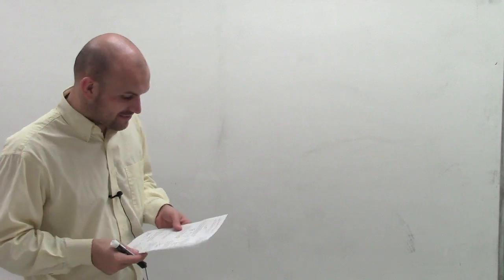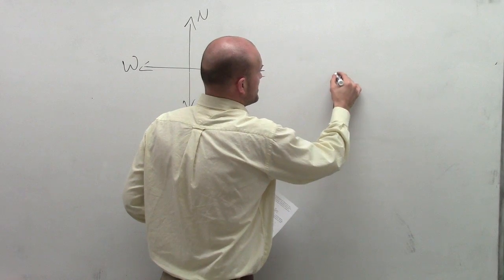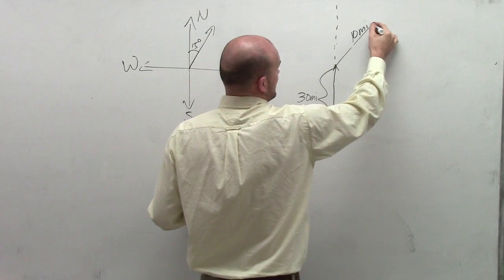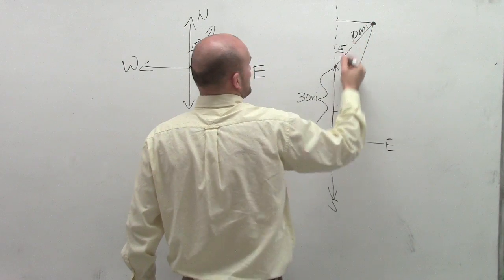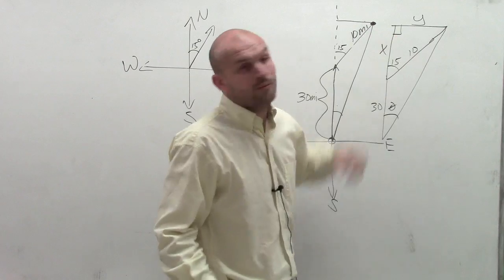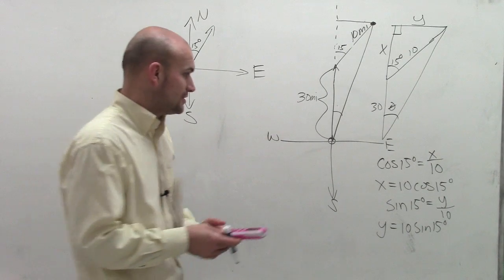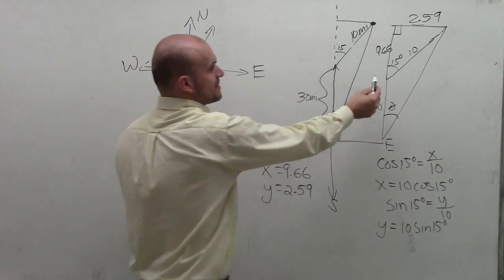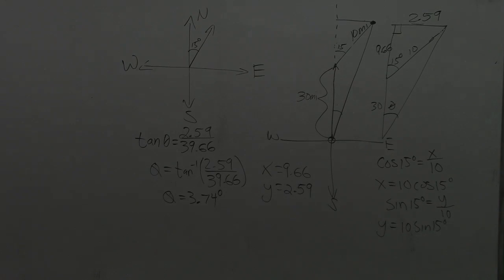Word Problems using trigonometry and bearings